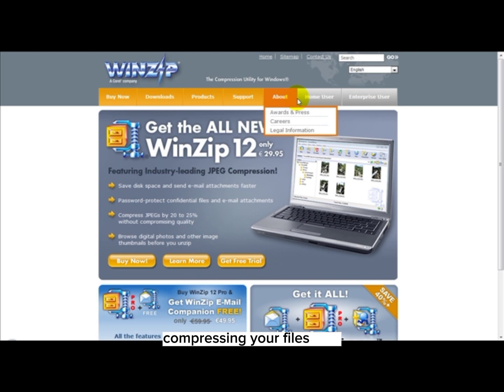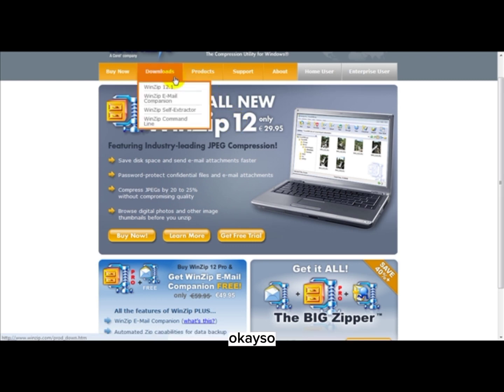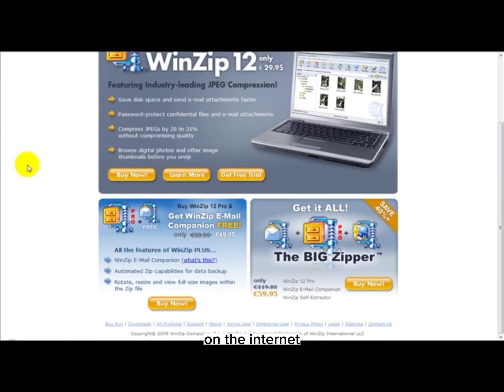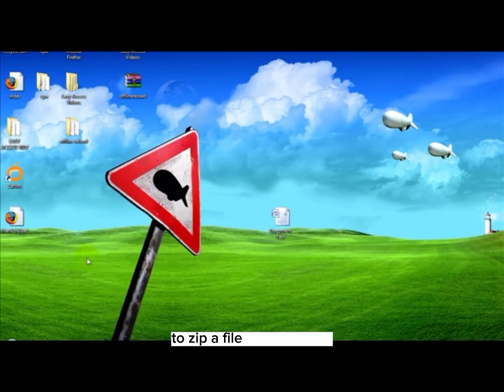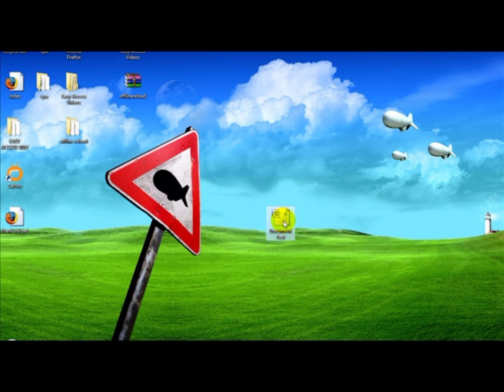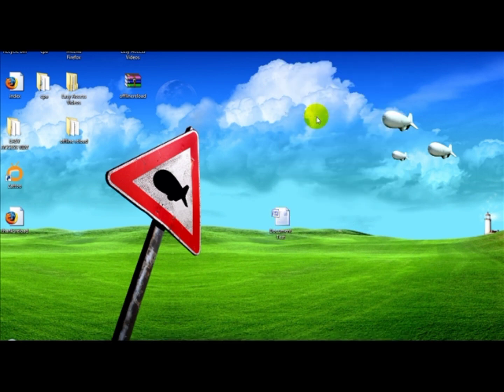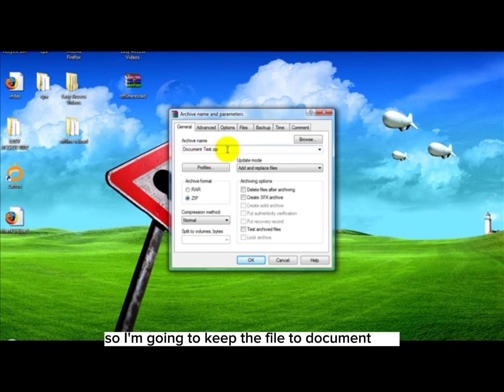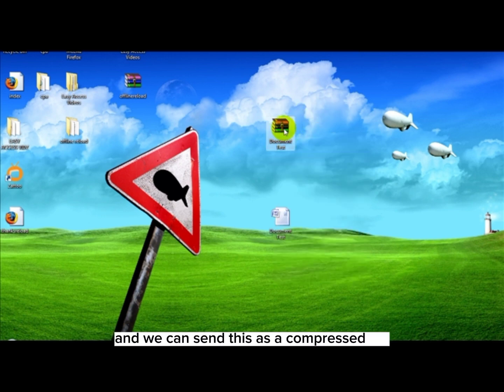How to make zip file: Step-by-step zip file instructions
Learn the step-by-step process of how to make zip file in this tutorial video. From selecting the files to compress to choosing the destination folder, you'll discover the easiest and most efficient methods for making a zip file. Whether you're a beginner or looking for advanced tips, this video has got you covered.